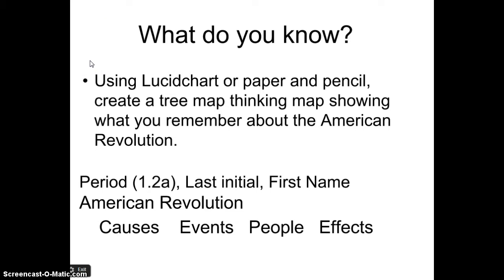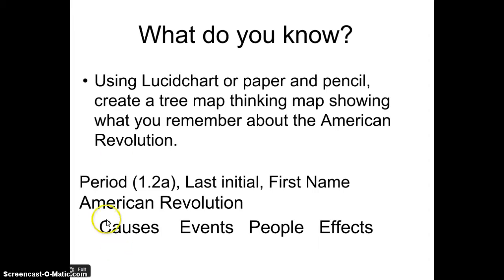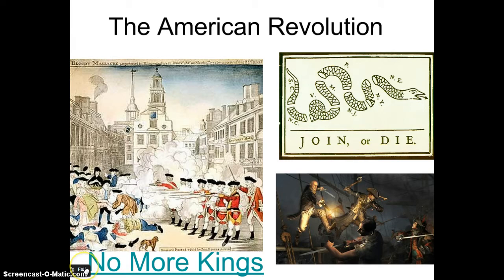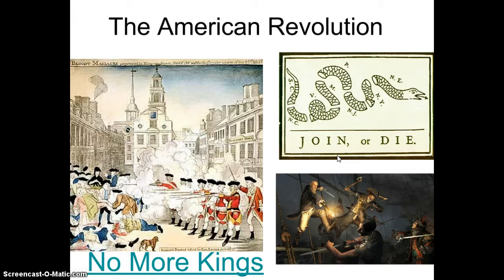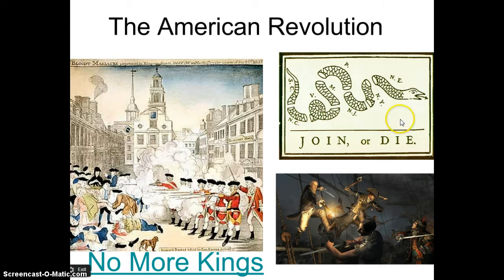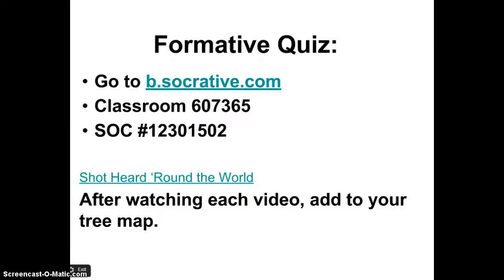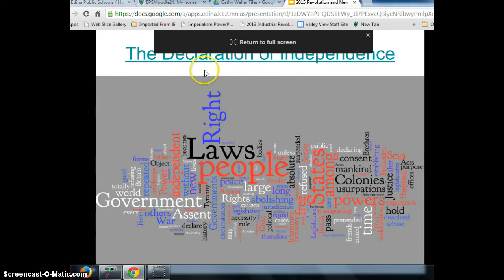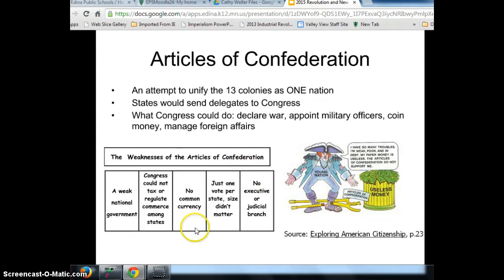American Revolution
Lecture associated with PowerPoint, videos and activities reviewing the American Revolution.